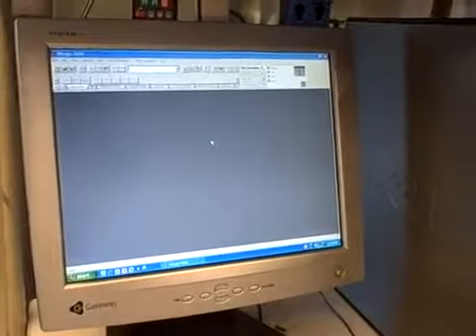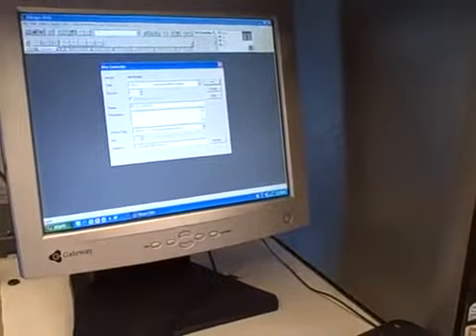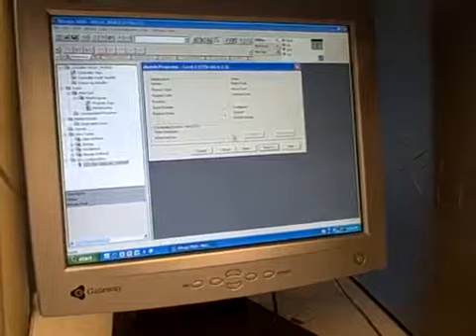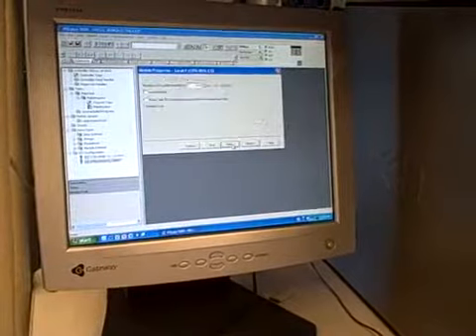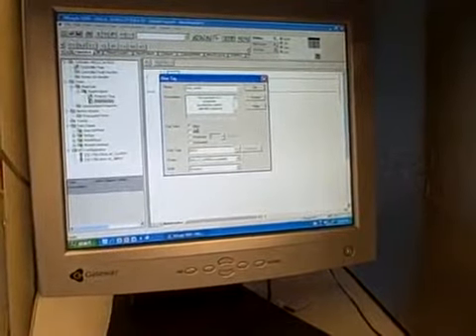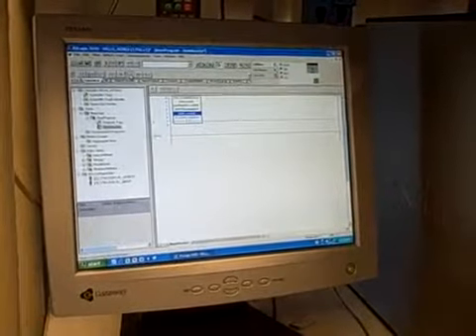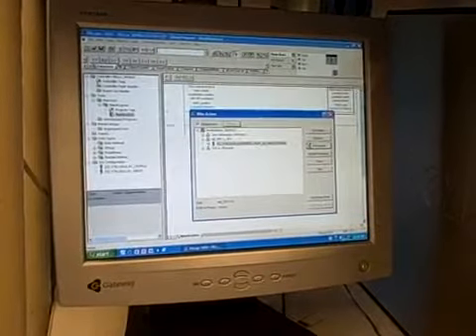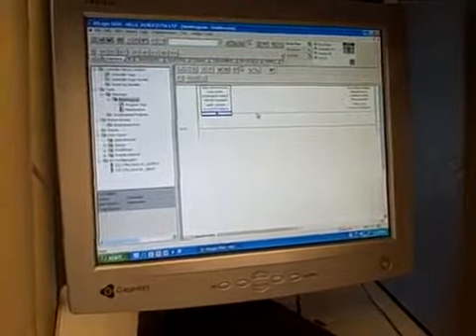Logix5000 PLC programming, part 0 Hello World program YouTube